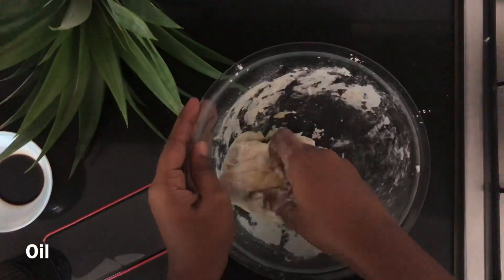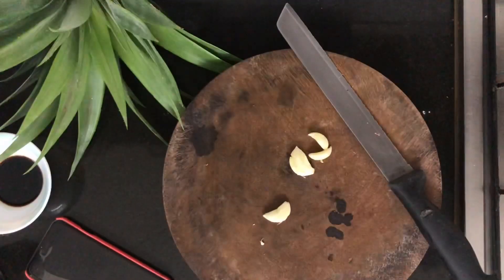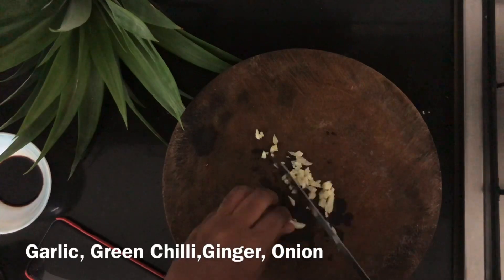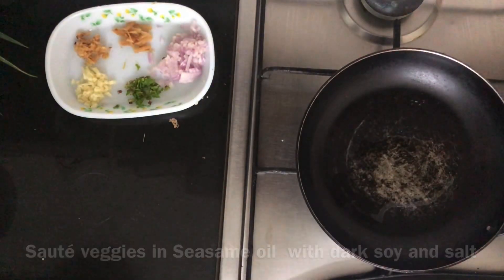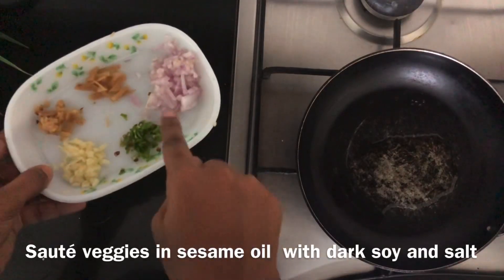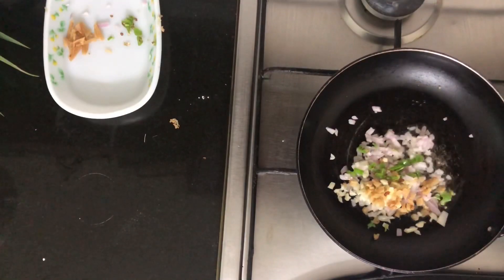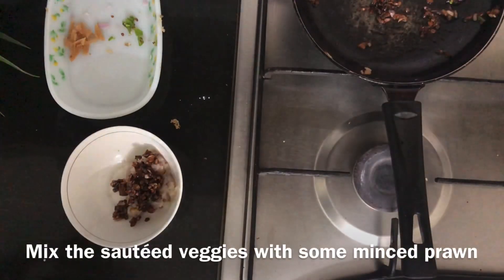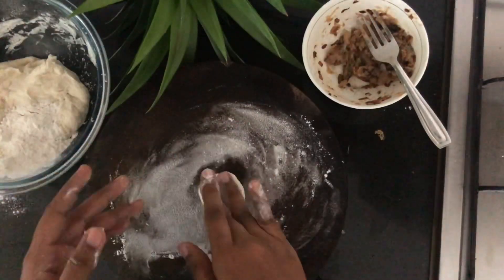PRAWN DUMPLINGS WITH GINGER SOY DIP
Hey guys !!
The delay is accounted by the two week examination fever.
There is never a season for dumplings, every season is dumpling season.
Now this recipe can be well substituted with minced chicken, minced pork,mixed veggies(cabbage,carrot), tofu. Today however is PRAWN !! Perks of living by the coast, fresh seafood!!!

Ingredients

Flour
Salt
Water
Oil

Filling

Onion
Chilli
Ginger
Garlic
Dark Soy
Salt
Sesame oil

GINGER SOY DIP

Dark soy
Water
Salt
Ginger
Chilli

Mix the dry ingredients and knead a dough and let it rest for at least thirty minutes.
Sauté the onion,Ginger,garlic, chilli in some sesame oil and season with salt and soy.
Mix in the sautéed vegetables with some minced prawn (or meat of choice)
Roll out the dough paper thin and fill in accordingly, leaving about one centimetre ring pleat.
Steam the dumplings (make your own using a hot water and a sieve or just use a idly steamer or a bamboo steamer) I used a steel steamer.
Cook for about 10-15 minutes depending on you dumpling size and meat used.
Mix the ingredients for the dip and dilute to your liking and serve hot !!
You’ll be proud of the result !